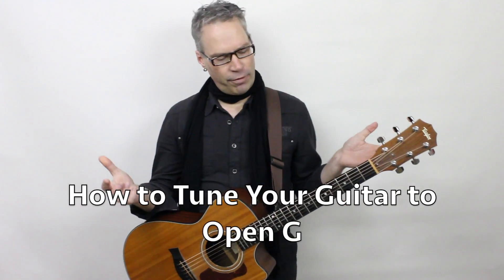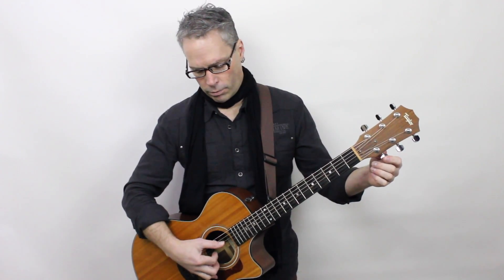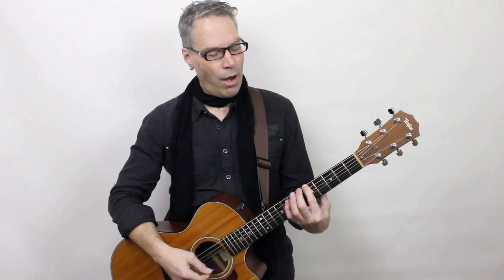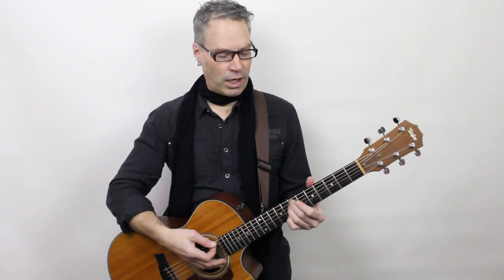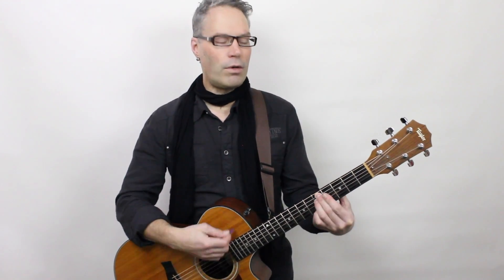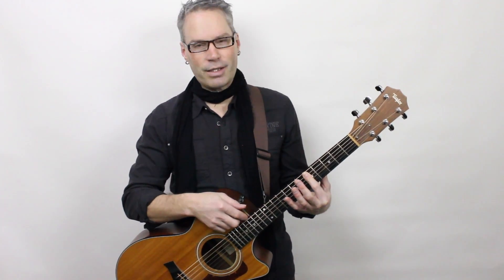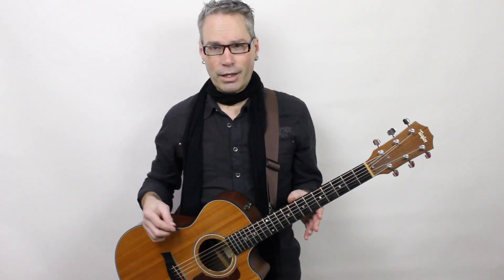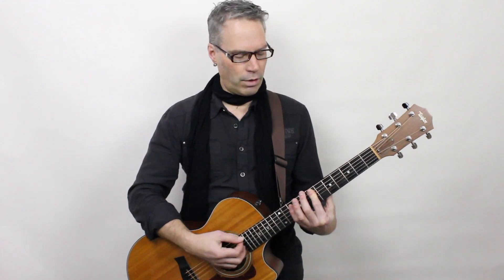Learn How to Play The Awesome Song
This is a guitar lesson for those of you who would like to learn how to play The Awesome Song

This is a guitar lesson that includes with how to tune to open G which is the tuning used for The Awesome Song.

This is a tuning I've used a lot over the last few years, especially for the Songs From Schools sessions.

It's not really that hard to figure out, and once you do you'll be able to play all the songs on the Listen to our Story album very easily.

Listen/Download the album here for FREE!